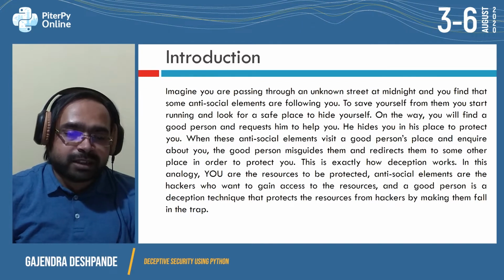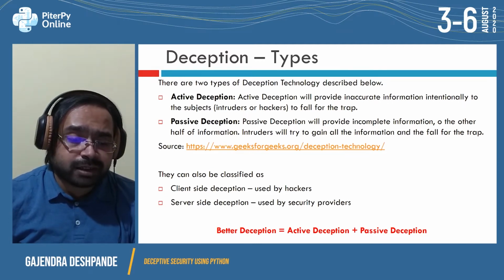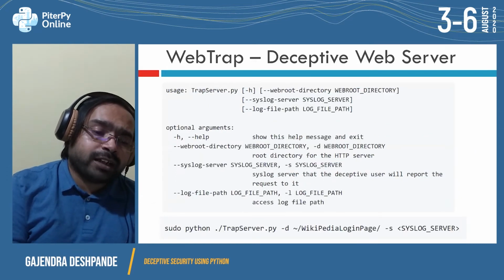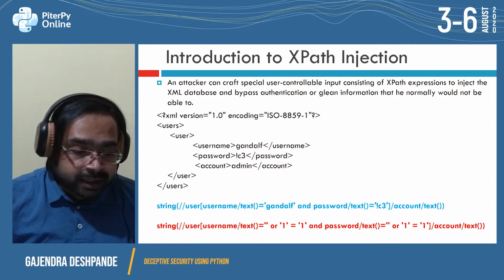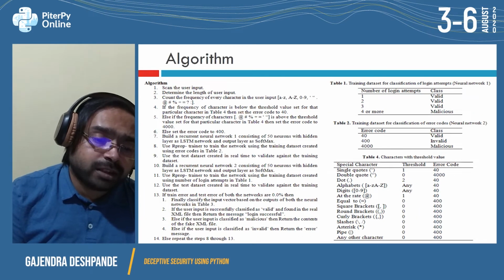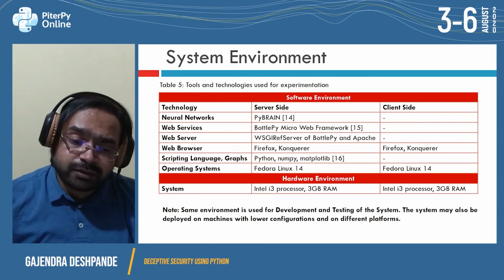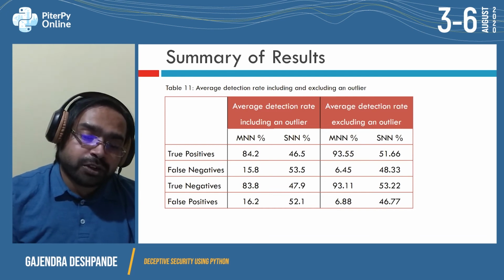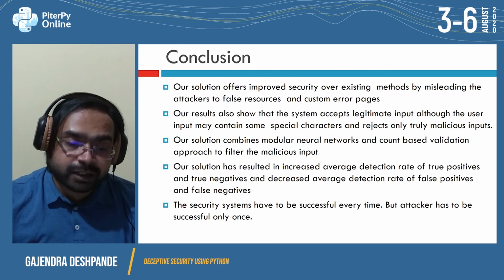Gajendra Deshpande — Deceptive Security using Python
— Ближайшая конференция:
Imagine you are passing through an unknown street at midnight and you find that some anti-social elements are following you. To save yourself from them you start running and look for a safe place to hide. On the way, you will find a good person and request him to help you. He hides you in his place to protect you. When these anti-social elements visit a good person’s place and enquire about you, the good person misguides them and redirects them to some other place in order to protect you. This is exactly how deception works. In this analogy, YOU are the resources to be protected, anti-social elements are the hackers who want to gain access to the resources, and a good person is a deception technique that protects the resources from hackers by making them fall in the trap.

The talk begins with introduction to deception technology, deception types and methods, deceptive security life cycle. In this talk, we will demonstrate the following deception tools implemented using python language:

• WebTrap is designed to create deceptive webpages to deceive and redirect attackers away from real websites. The deceptive webpages are generated by cloning real websites, specifically their login pages.

• DemonHunter is a distributed low interaction honeypot with Agent/Master design

Finally, we will conclude the talk with how built a deception tool and demonstrate its working. We will demonstrate how our count-based validation technique combined with the LSTM machine learning algorithm was used to protect from XPath injection attacks. We will also demonstrate how deceiving attackers can be an effective strategy in protecting resources.

 **How we implemented deception tool in python using machine learning**

We designed a deception tool in python language using PyBRAIN package to model and mitigate XPath injection attacks for web services. It is known that XML can be used to store the data and this data can be queried using XPath query language. XPath as a query language has injection issues similar to SQL. To handle this issue, we proposed a solution, which uses a count-based validation technique and Long Short-Term Memory (LSTM) modular neural networks to identify and classify atypical behavior in user input. Once the atypical user input is identified, the attacker is redirected to fake resources to protect the critical data. Our experiment resulted in over 90% accuracy in the classification of input vectors.